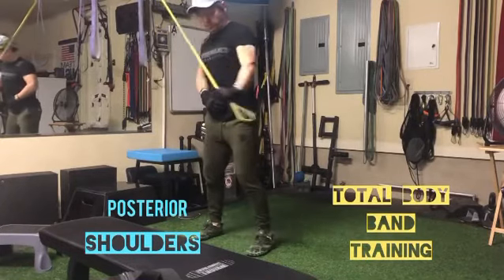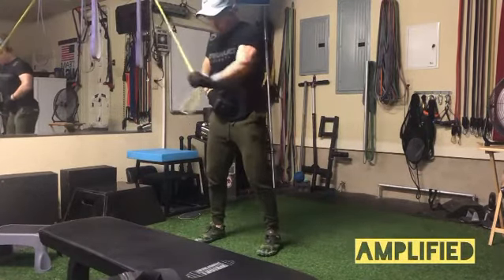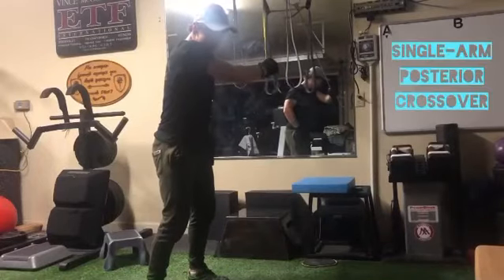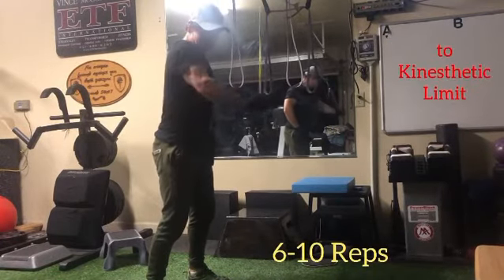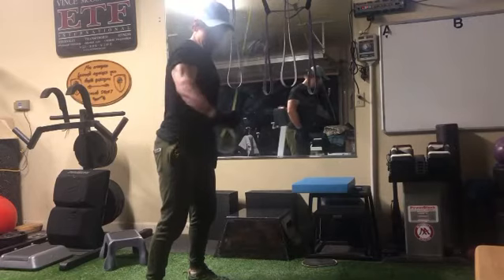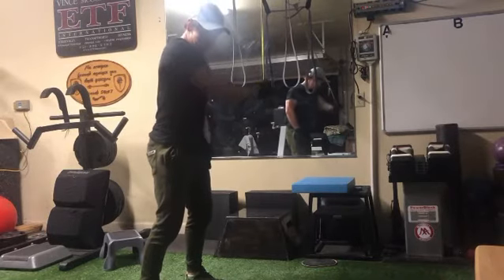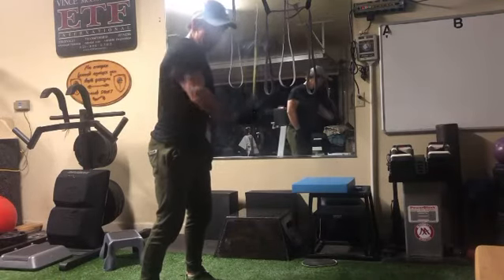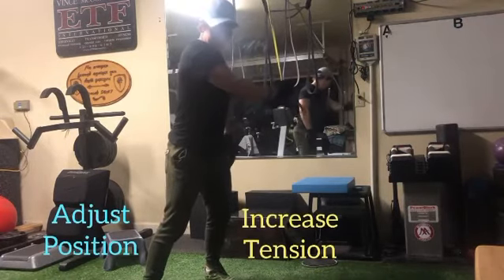TotalBody Band Training/Posterior Shoulder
TotalBody Band Training

🛎 Sound On

✅Single-Arm Posterior Delt Crossover

✅Intensified variation of primary back exercise with resistance band.

✅Prime example of how using a resistance band has ‘advantages’ over conventional sources of resistance, beyond the vital efficiency aspect.

🔺Going to “positive failure” (KINESTHETIC Limit) within 6-10 reps then ‘increasing’ the resistance (and turning body away from anchor point) to emphasize the ‘early-phase-loading’ aspect (stretch position) of ROM (that was not fully addressed in the  full ROM due to resistance band’s innate properties of variable resistance) and again going to Kinesthetic-Limit.